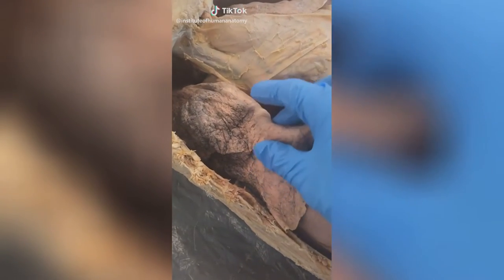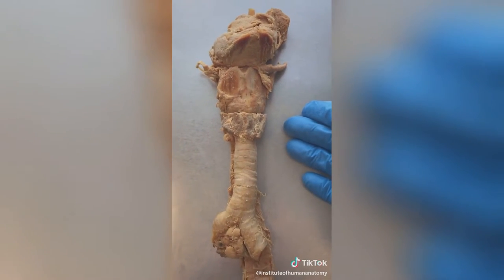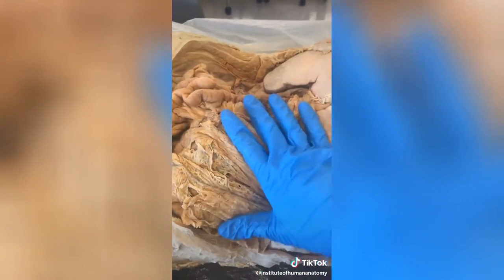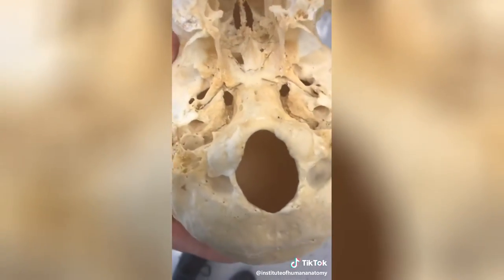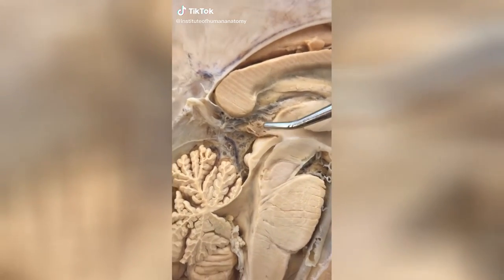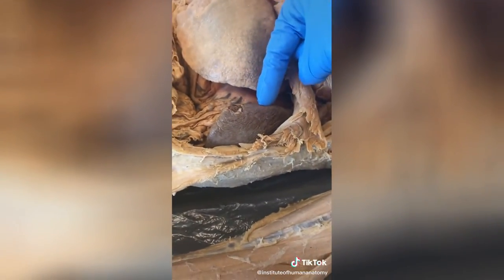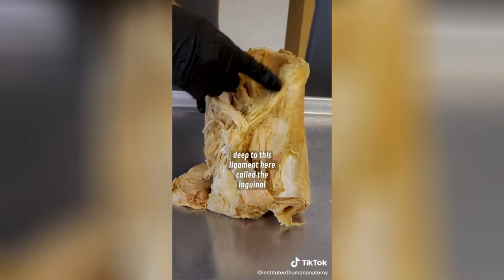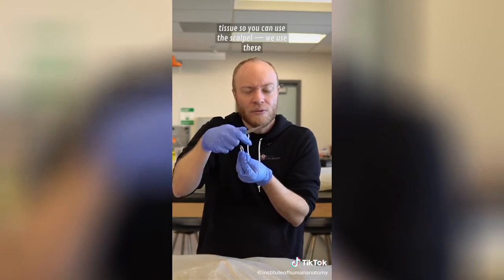Anatomy Hashtag TikTok video compilation #181